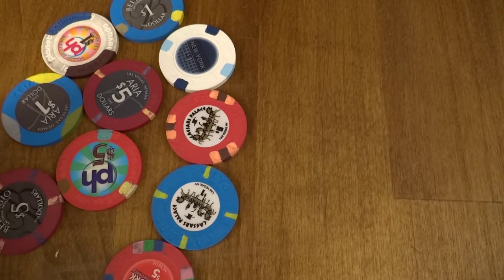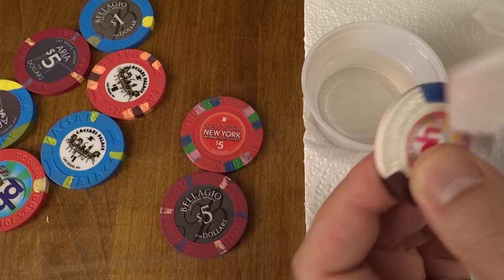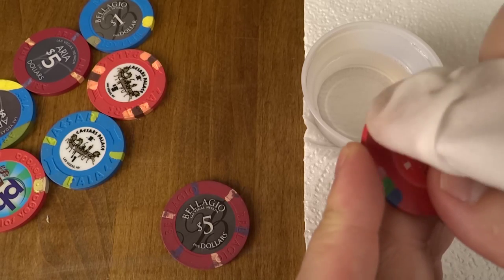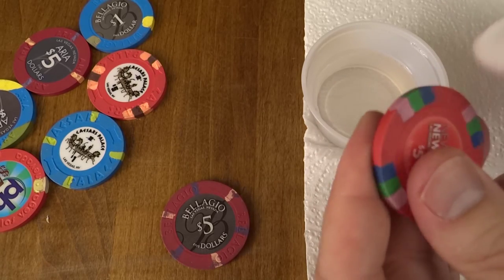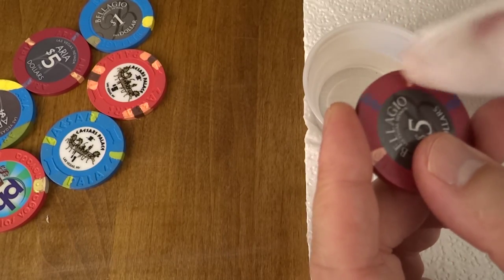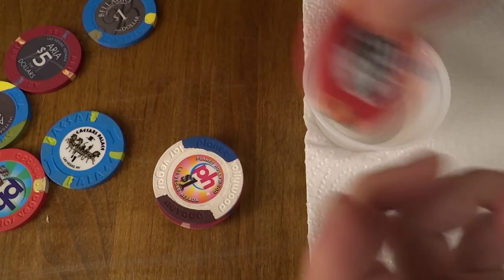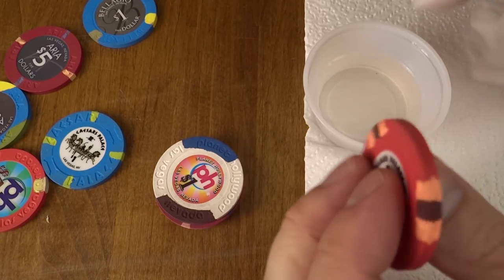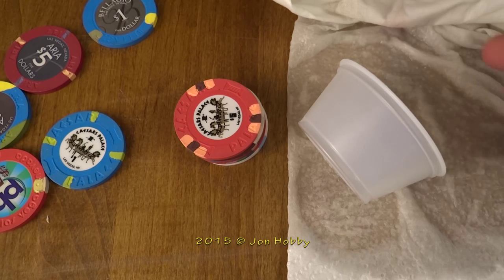Cleaning Poker Chips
Cleaning some poker chips, thought you might want to watch.

This is not chemical engineering, you don't need a master's degree, although it might not hurt.